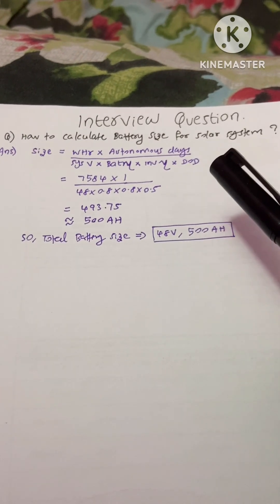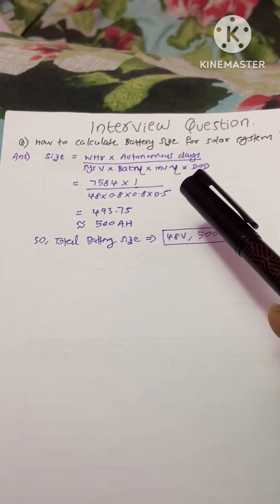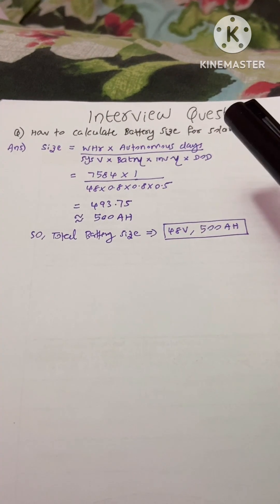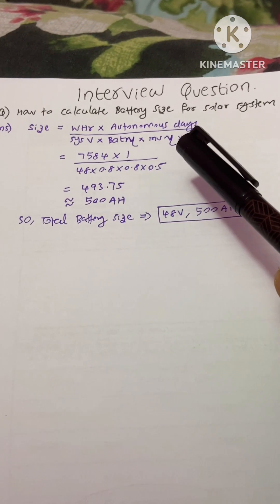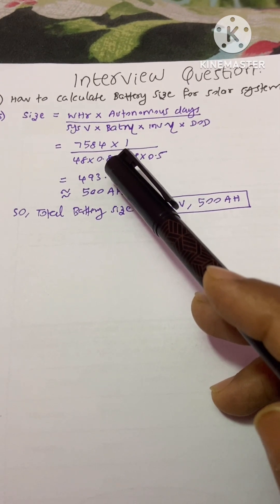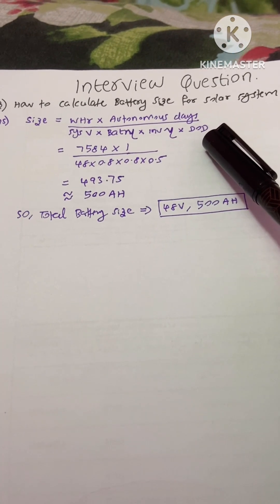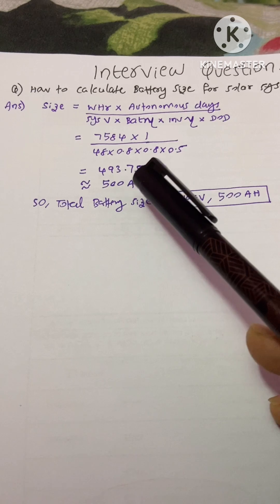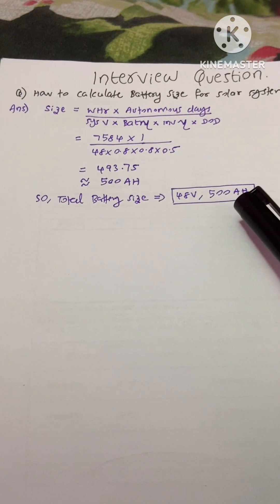How to calculate battery size for solar system ?